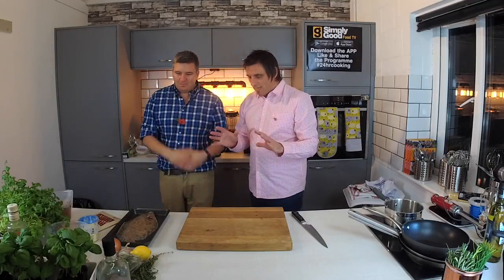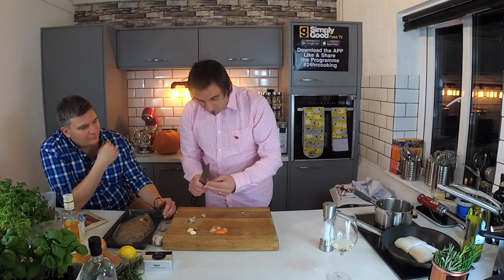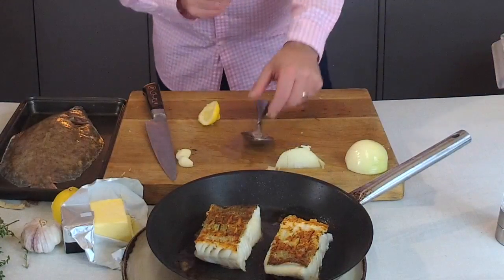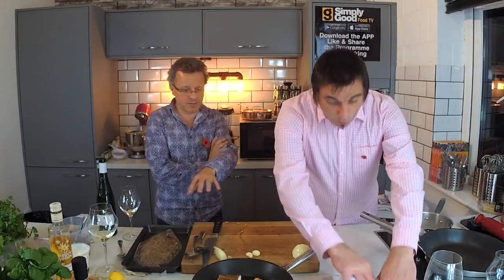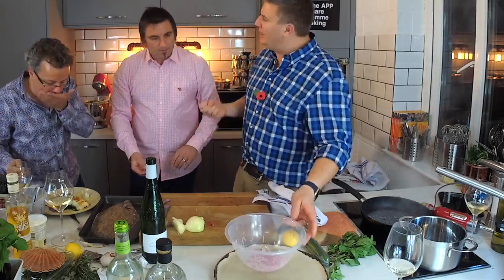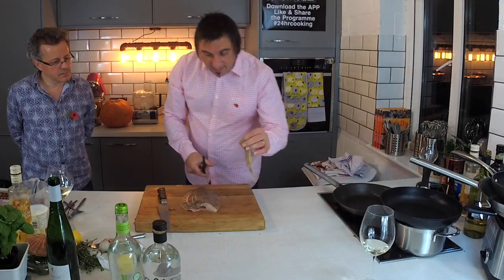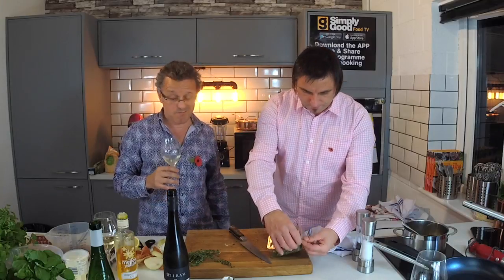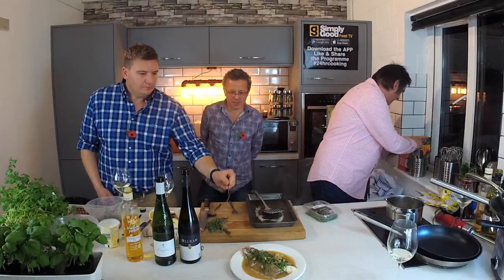Jon & Sam 7pm Fish Hour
24 the cooking show 7pm Jon Fell